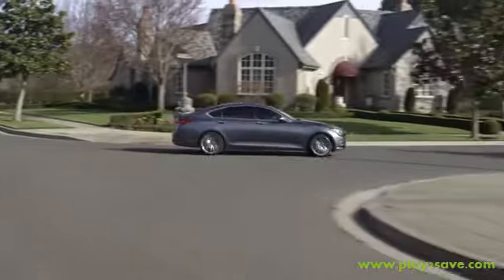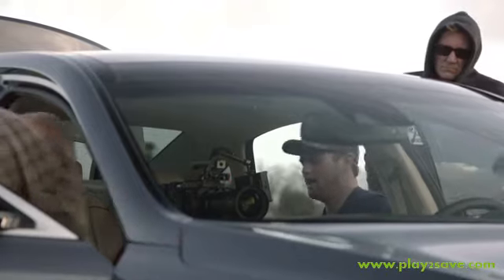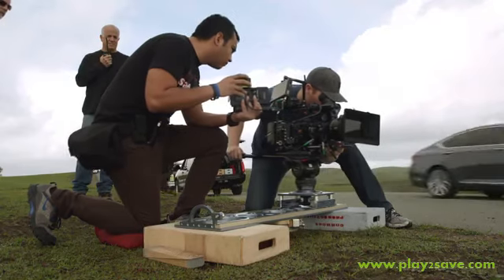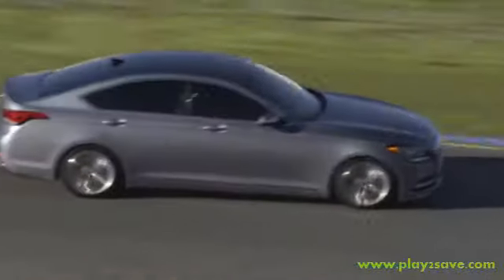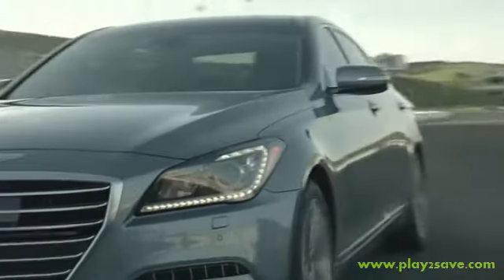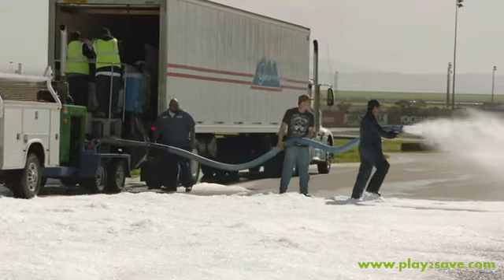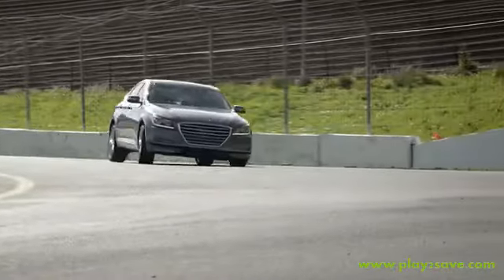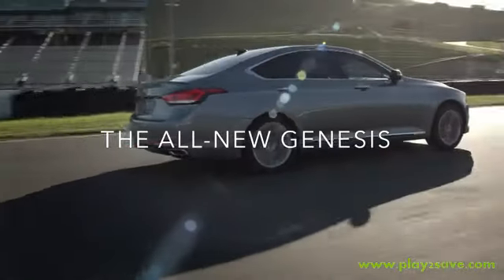Hyundai Genesis Commercial! - Behind The Scene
An inside look at the making of Hyundai's commercial for the 2015 Genesis. You can get Win it on The Auction